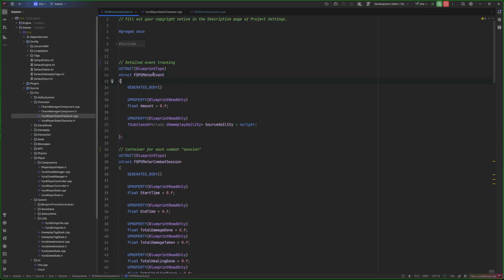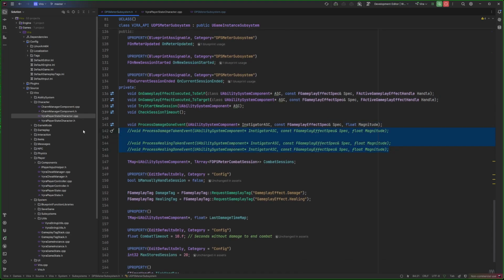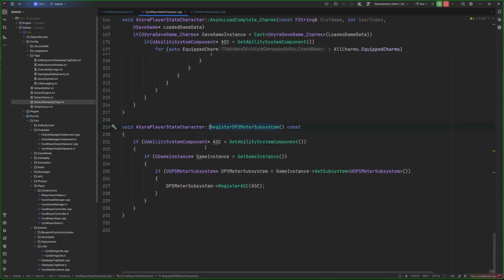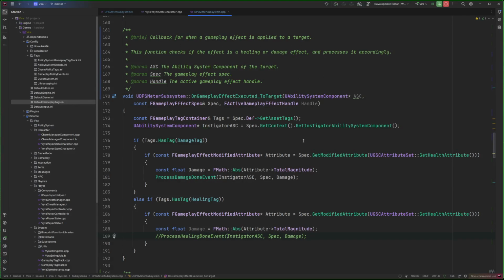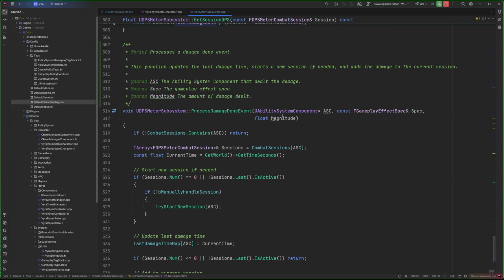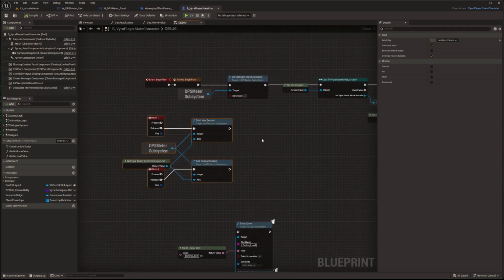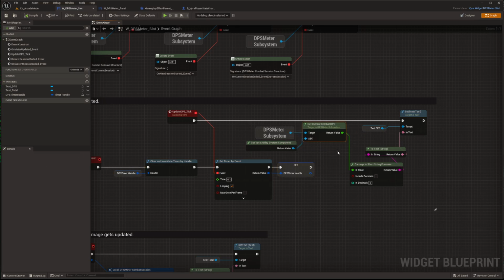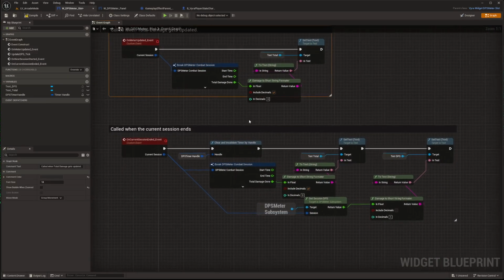Combat Damage Meter Using Gameplay Ability System (GAS)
Learn how to implement a robust Damage Per Second (DPS) meter in your Unreal Engine project using the Gameplay Ability System (GAS)! This video covers a custom subsystem designed to track damage dealt by players or AI, manage combat sessions, and provide real-time DPS calculations.

Key topics include:
- Subsystem Initialization and Deinitialization
- Registering and Unregistering Ability System Components (ASCs)
- Starting and Ending Combat Sessions
- Tracking Damage Done and Healing Received (Damage taken is commented out, but in the code)
- Handling Gameplay Effect Events
- Calculating DPS in Real-Time
- Session Timeouts and Pruning
- Accessing Combat Session Data and DPS values